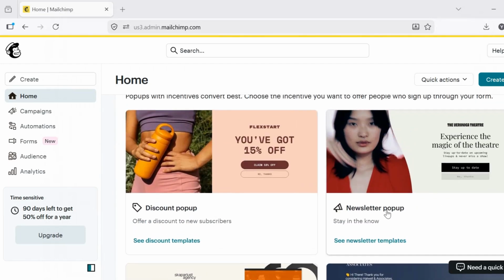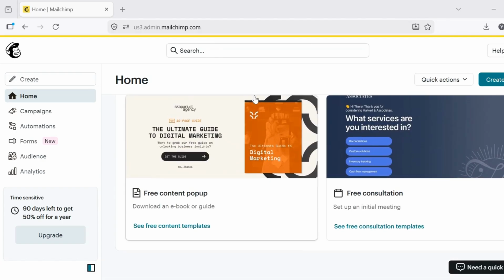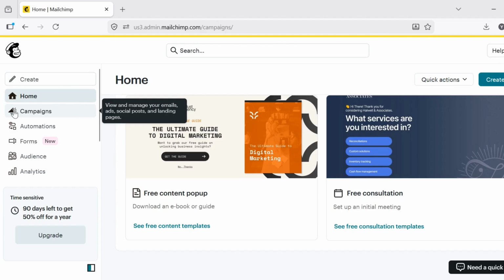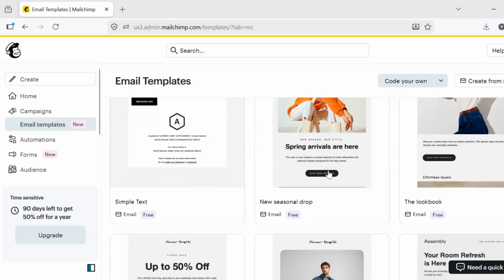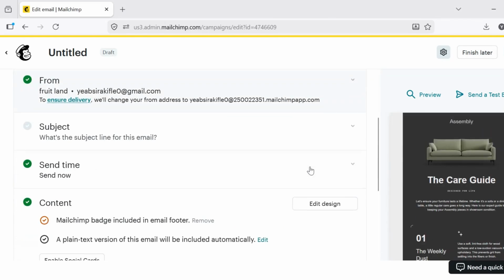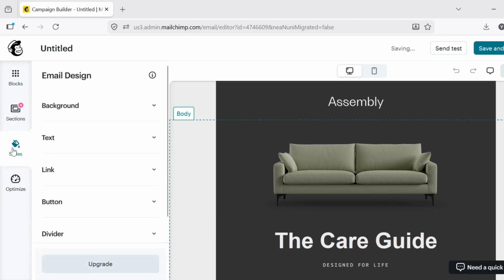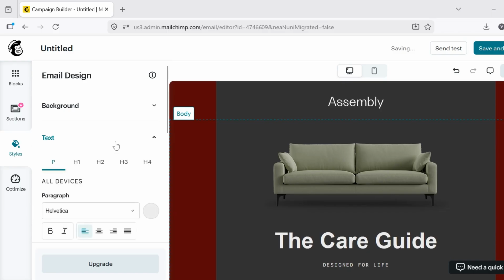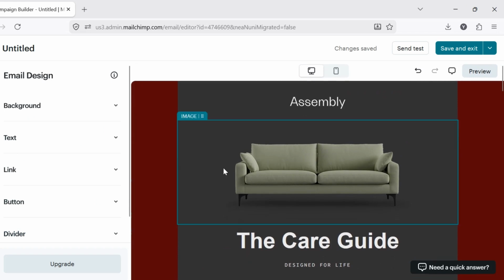How to Set Default Styles in Mailchimp (Updated 2026 Step-by-Step Beginner Tutorial)